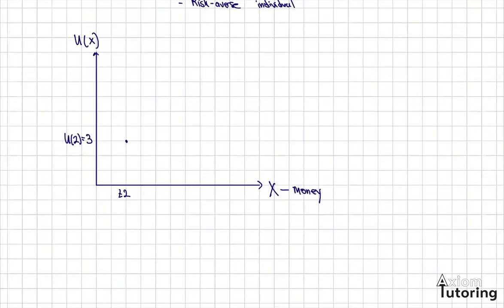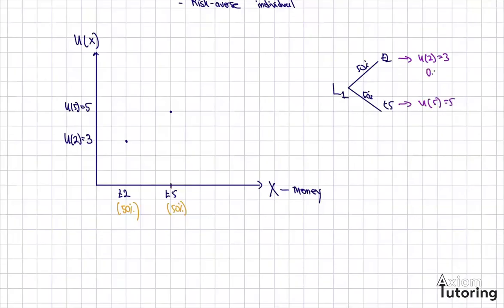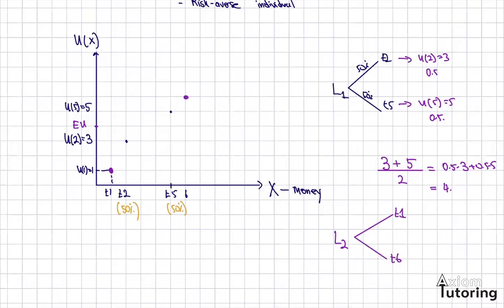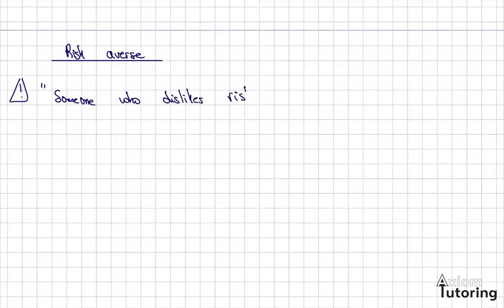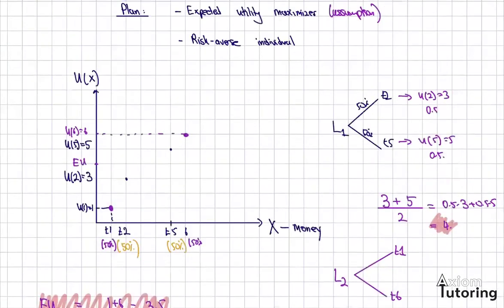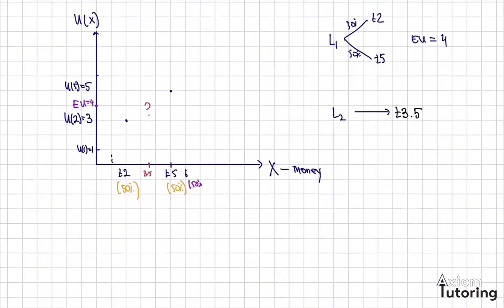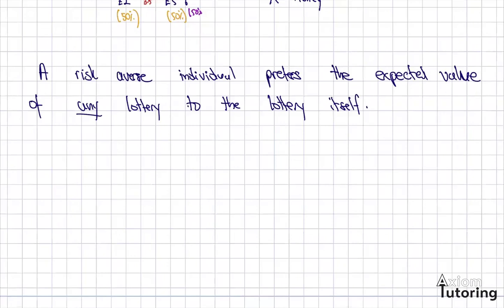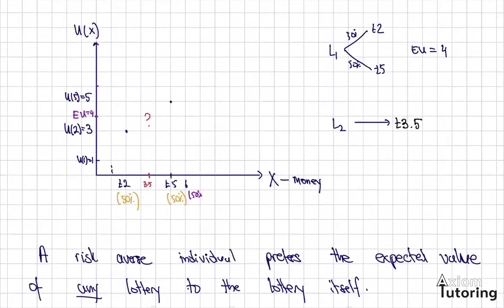13 Uncertainty and Risk Aversion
This video introduces the concept of uncertainty in economics, starting a new series on the topic. We will explore what creates uncertainty and delve into risk aversion, a key assumption in understanding economic choices under uncertainty. By the end of this lesson, you'll grasp the meaning of an expected utility maximizer and understand what it truly signifies to be risk averse. To analyze uncertain situations, economists often assume individuals are expected utility maximizers. This means they make decisions based on the weighted average of the utilities they expect to receive from different possible outcomes. This assumption is crucial for modeling economic behavior when the future is not guaranteed. Furthermore, this video clarifies the often misunderstood definition of risk aversion. A risk-averse individual strictly prefers the certain expected value of a lottery over the lottery itself, even if the lottery might offer a higher potential payout in some scenarios. This preference for certainty has practical implications, such as why risk-averse individuals might avoid casinos or prefer a stable salary over freelance work with fluctuating income. And visit AxiomTutoring.com to find a tutor tailored to your needs.